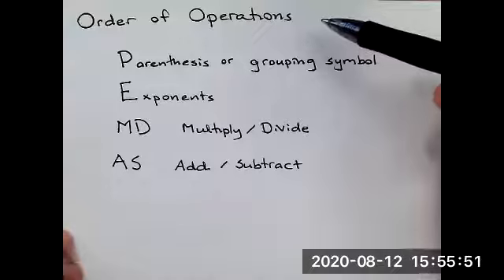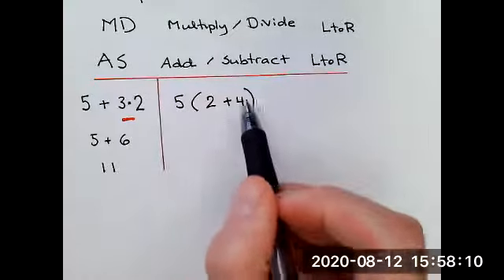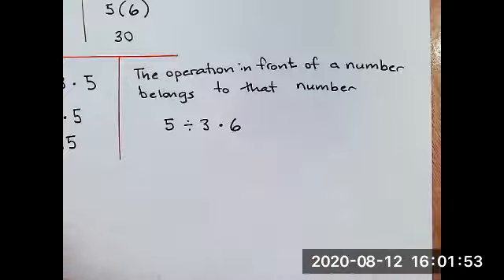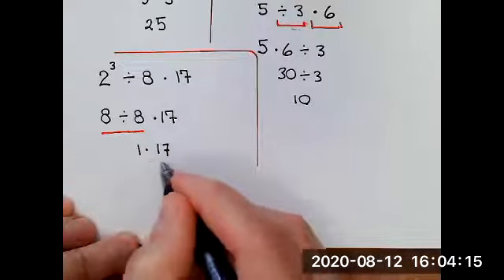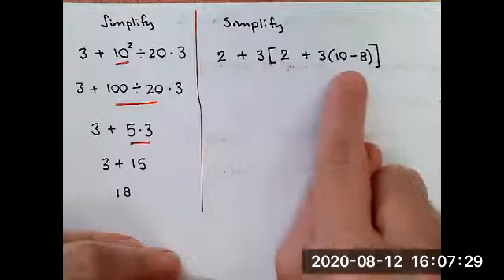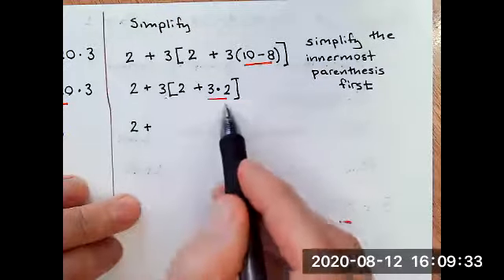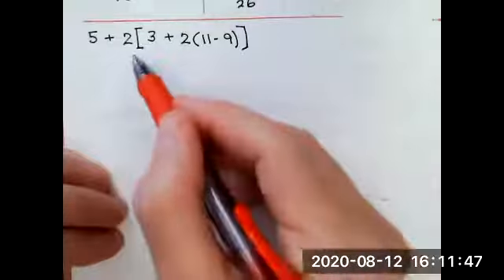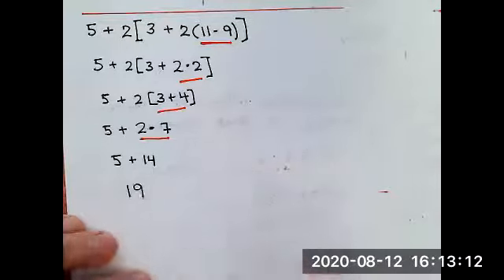Intro to Order of Operations, Elementary Algebra